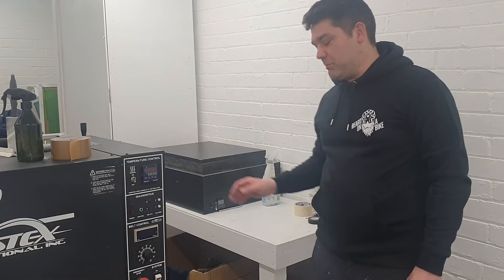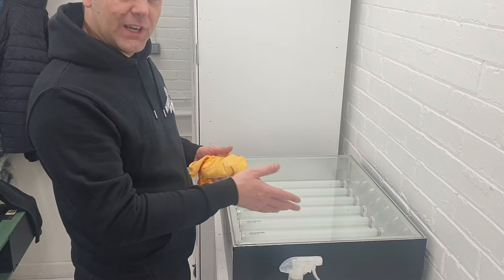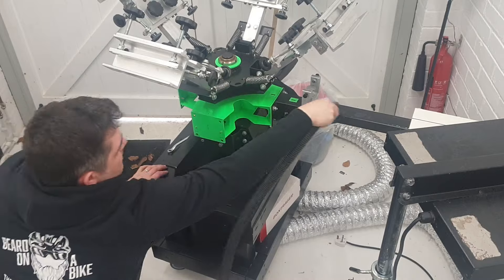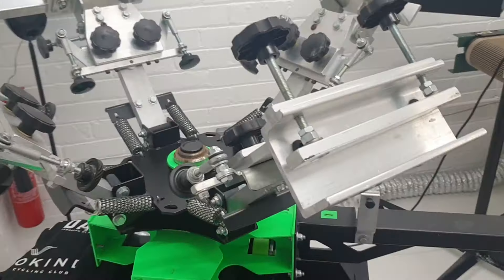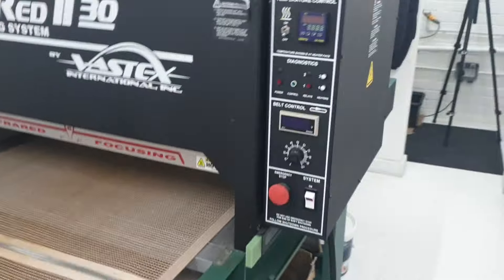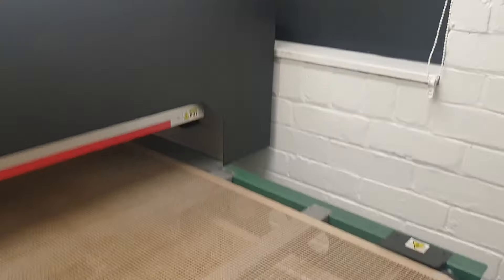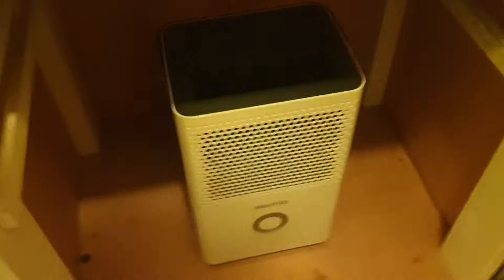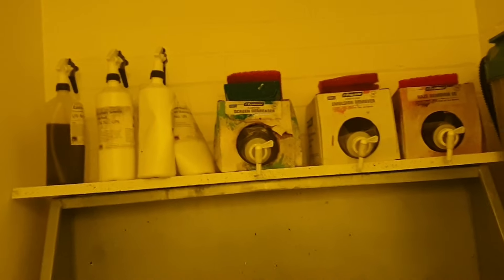...my screen printing studio...home to my clothing brand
Screen printing for my own clothing brand has been one of the most rewarding things I've ever done. It's also been one of the most challenging having had no previous experience in this area.

In this video I want to welcome you behind the scenes to my single car garage which I converted to a dedicated screen printing studio back in 2022.

It's where all the magic happens for my clothing brand, VÉLOKIND. Starting a clothing brand and doing all the screen printing of t-shirts, hoodies and sweatshirts has been a huge learning curve for me. There have been many times when I've felt like throwing in the towel but I've always pushed on.

The fulfilment I get from creating something out of nothing and being able to document the journey and share with others is motivation enough to be able to push on through the difficult times and keep growing.

I hope you enjoy this slightly different video for what is still a relatively new channel for me. Thanks a lot for watching. Let me know what you think or if you have any questions.

Thanks,
Chris

//MY FILMING KIT:
RGB Light
Continuous Light
Light Stands
External SSD
USB Cable

Many of my links to products/gear are links to those products on Amazon. I am a participant in the Amazon Services LLC Associates Program, an affiliate advertising program designed to provide a means for me to earn fees by linking to Amazon.co.uk and related sites.